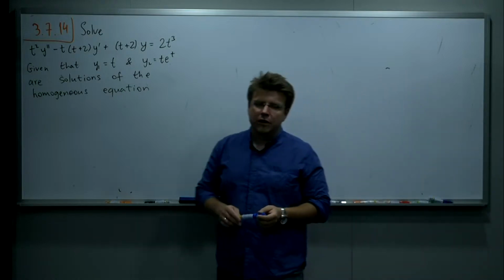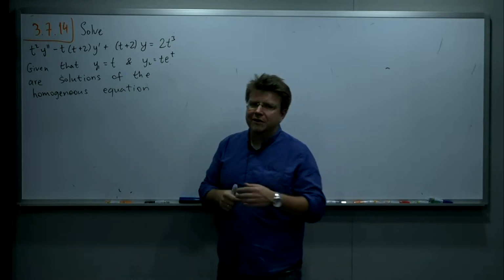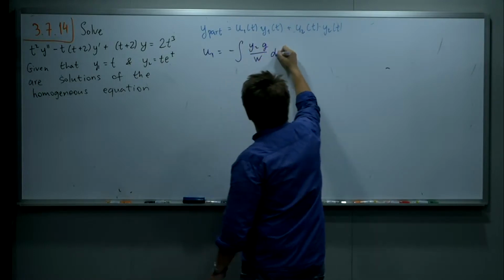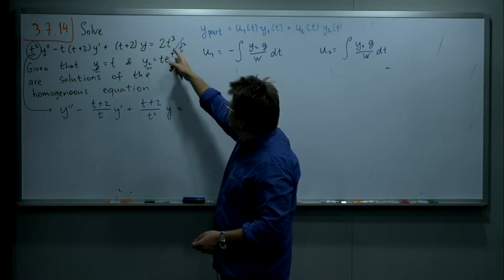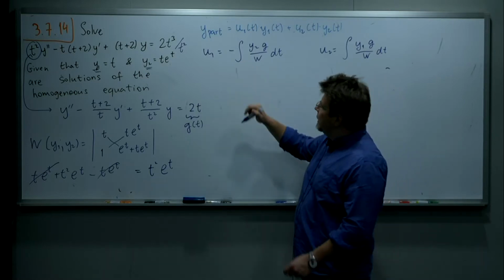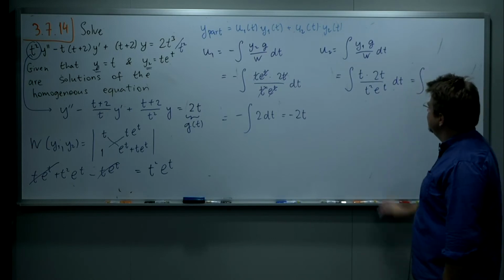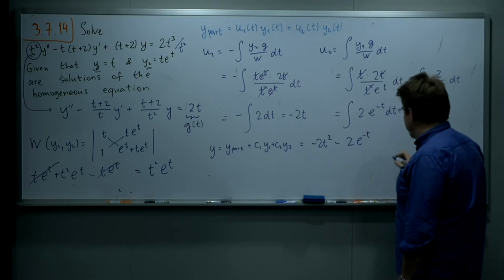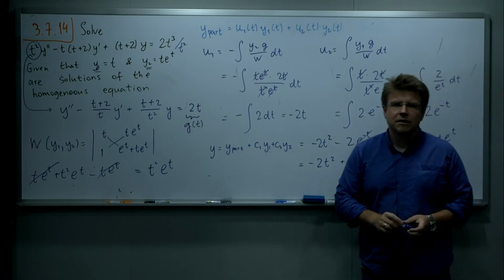mh3110 week6 extra example2